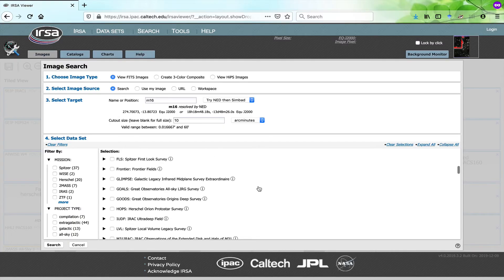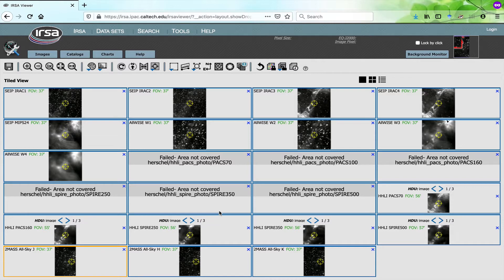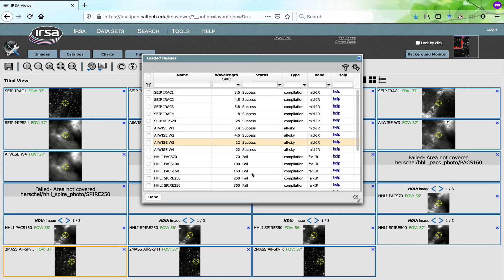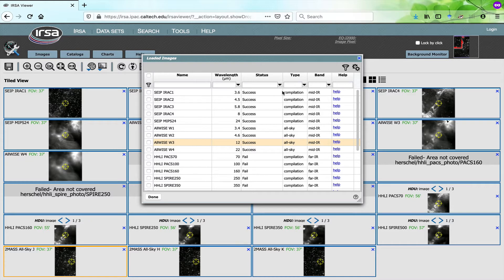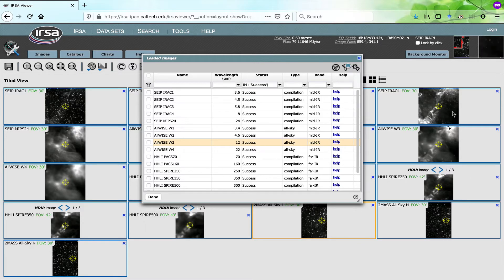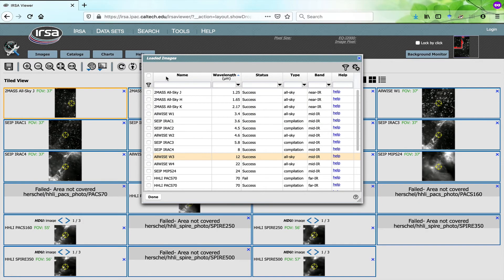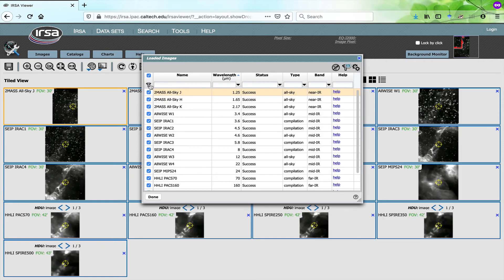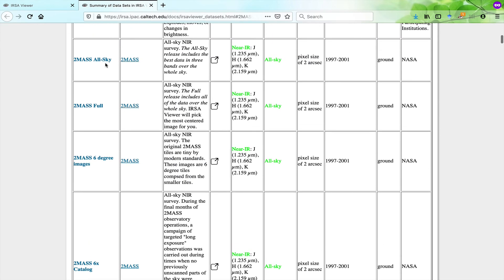IRSA Tutorial 0715: IRSA Viewer image list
This tutorial reviews the IRSA Viewer feature: the image list. NB: IRSA Viewer's direct link is (If you have questions, the IRSA Helpdesk is